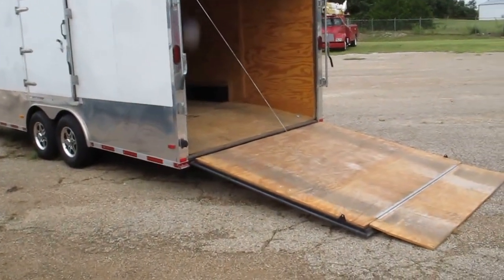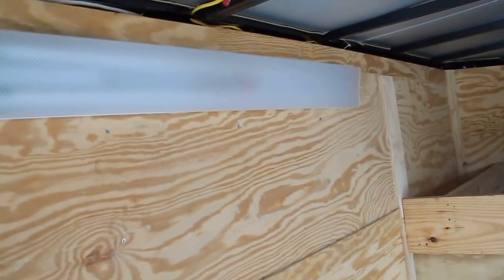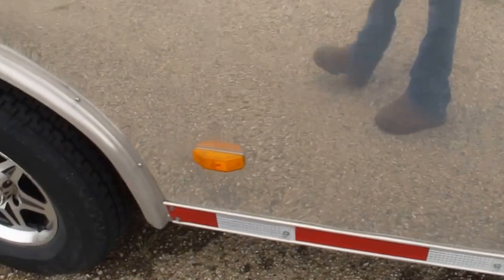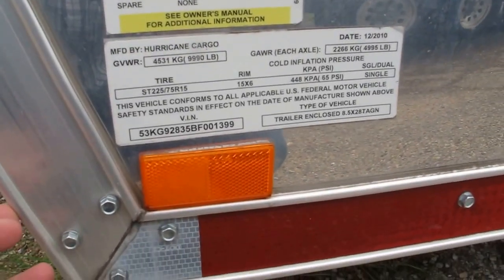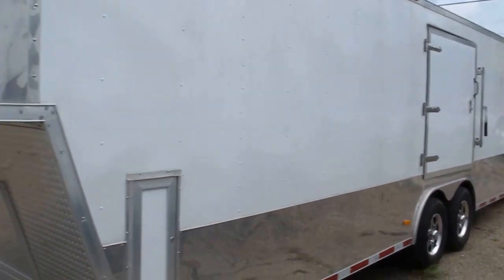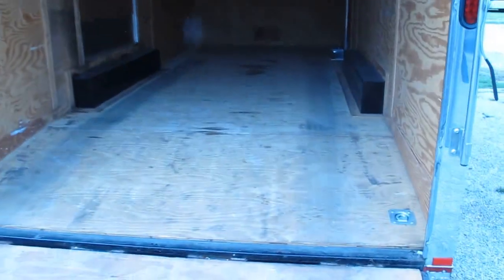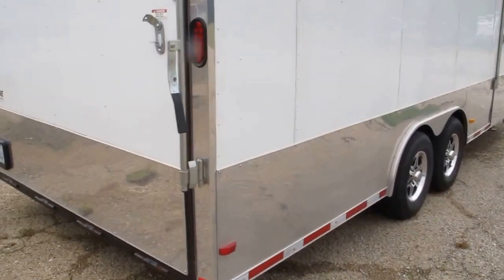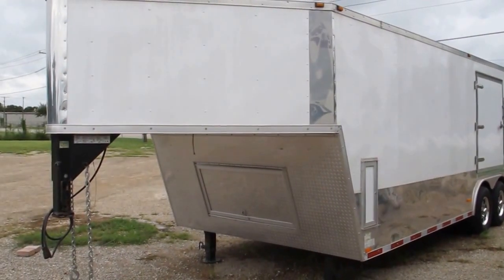2011 Cyclone Hurricane, car hauler, toy hauler, Lights, Roof A/C, aluminum wheels